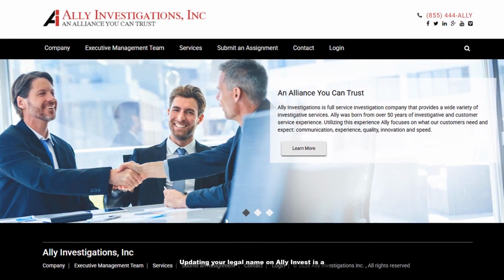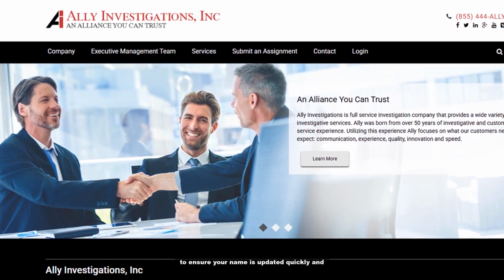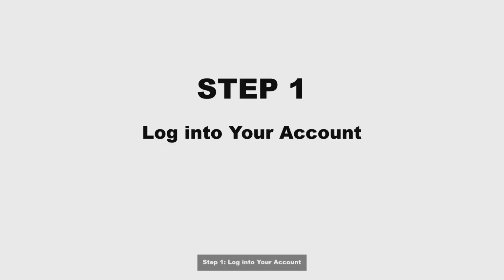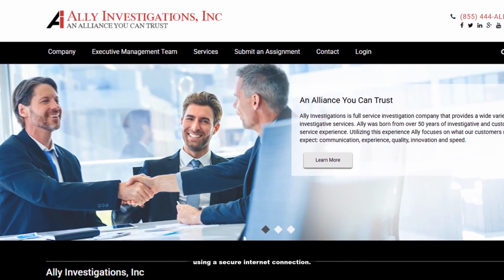How To Update Your Legal Name On Ally Invest 2026 (FAST METHOD)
In this video, we will show you how to update your legal name on Ally Invest 2026 using a fast method. If you're looking for a quick and easy way to make this change, you've come to the right place.